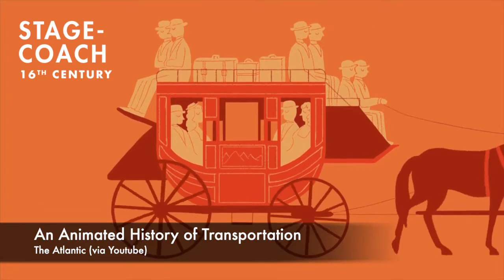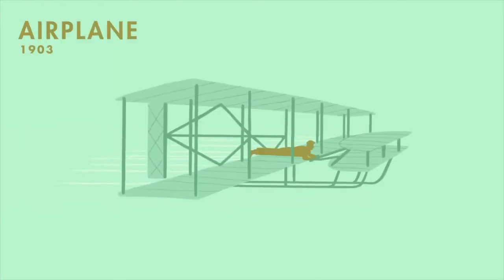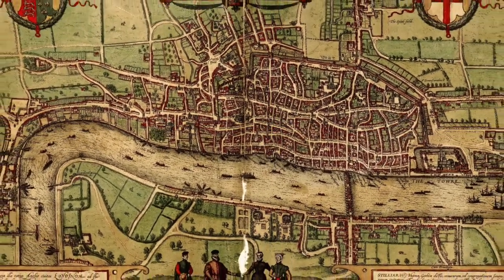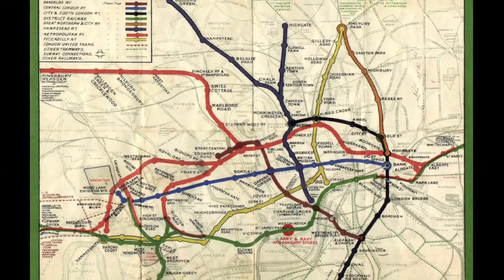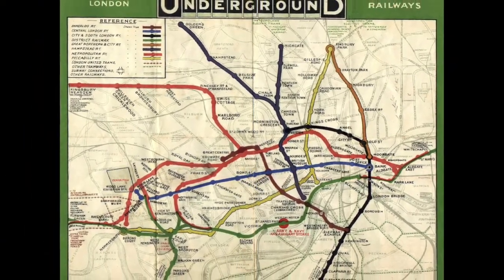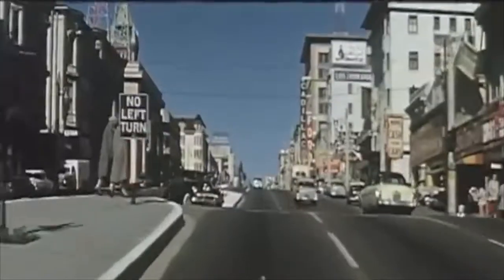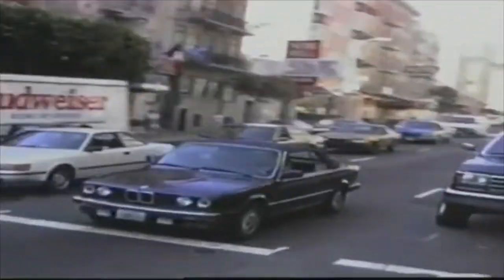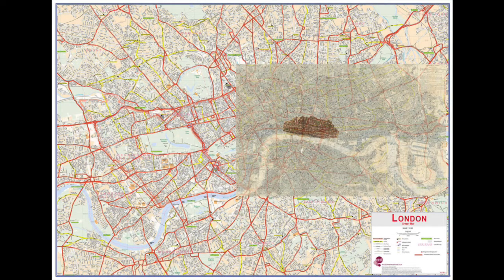URBPLAN_225 - Lecture 1 - Part 2 - A Brief History